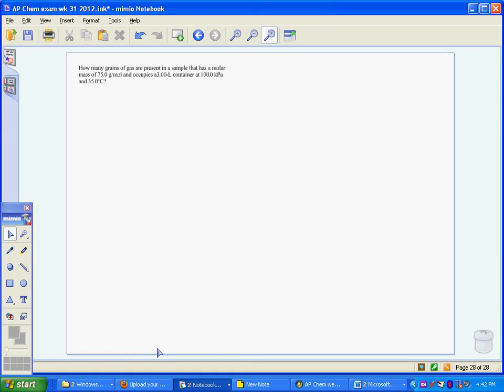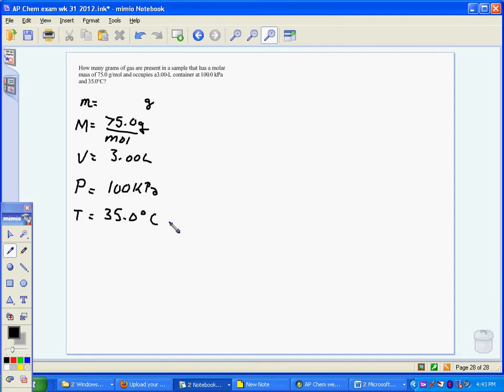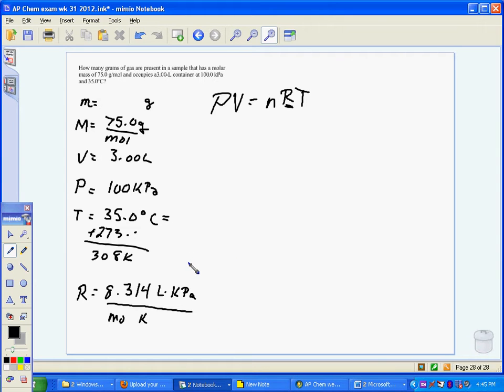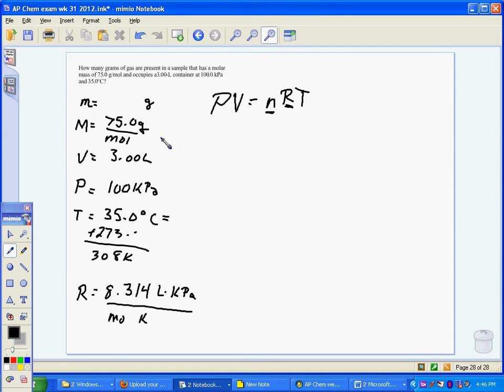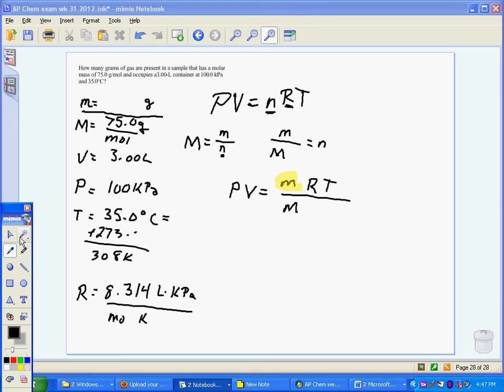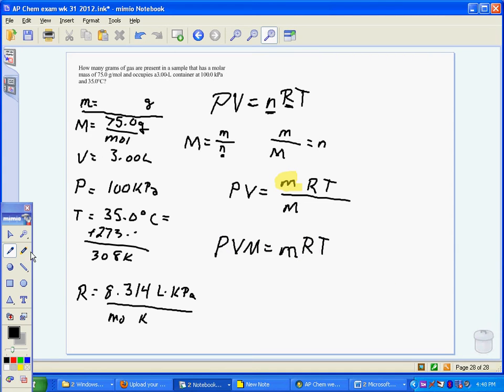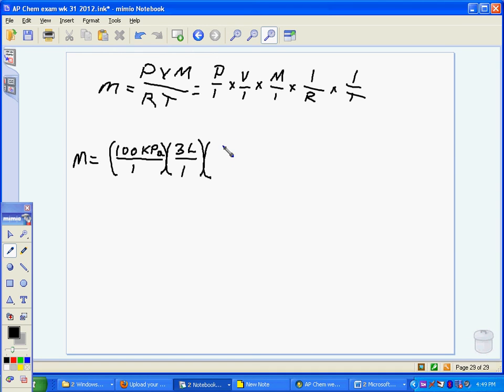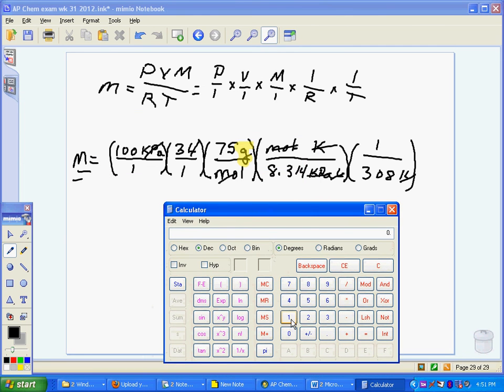ideal gas problem 2 17 mar 12